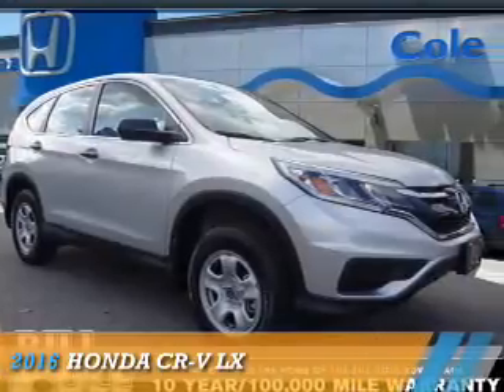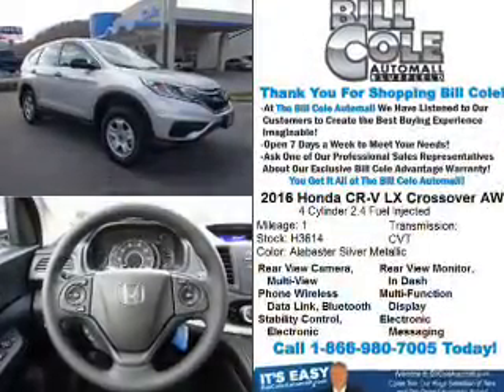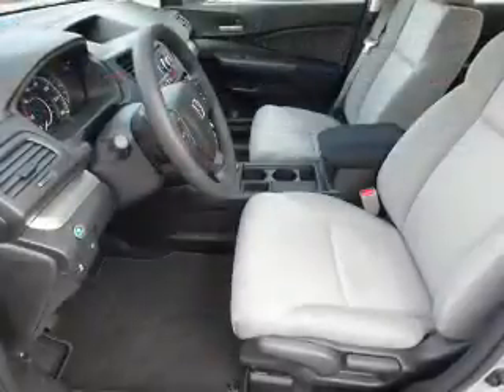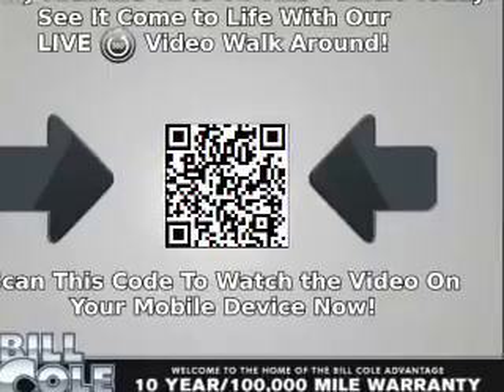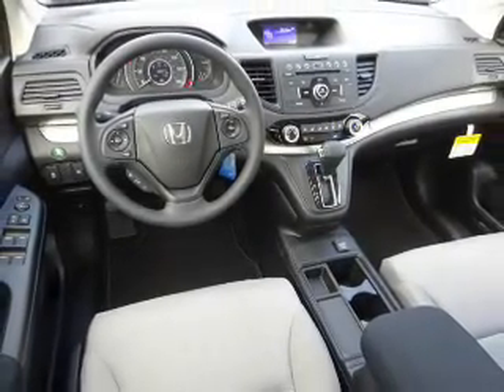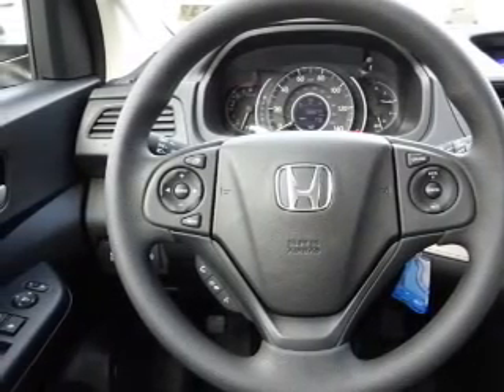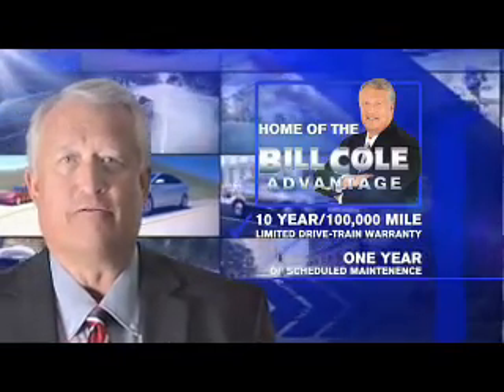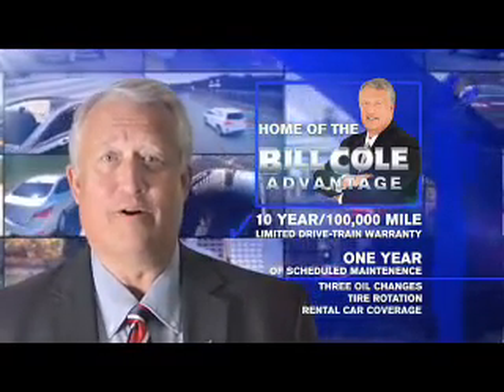2016 Honda CR-V H3614 - Bluefield WV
Year: 2016
Make: Honda
Model: CR-V
Trim: LX
Engine: 2.4 liter 4 Cylindercylinder AWD
Transmission: CVT
Color: Silver
Mileage: 1
Address:
VIN:5J6RM4H3XGL131506